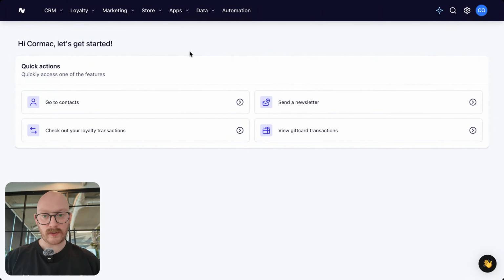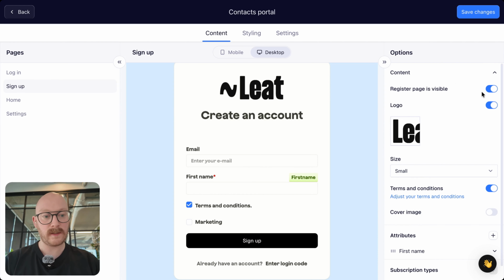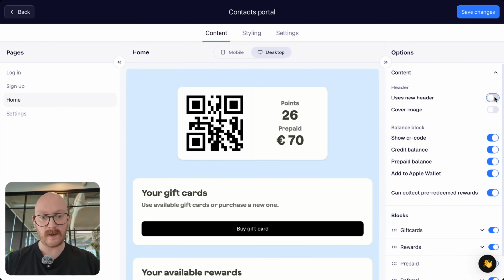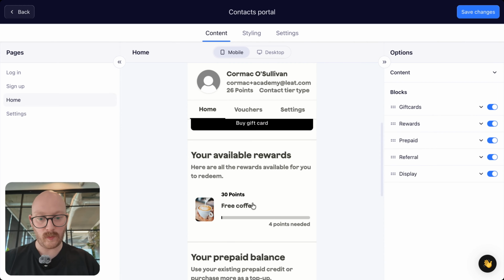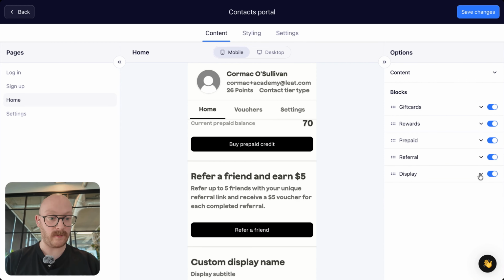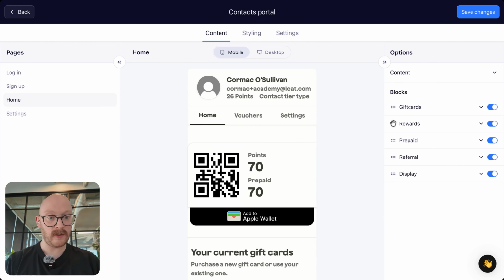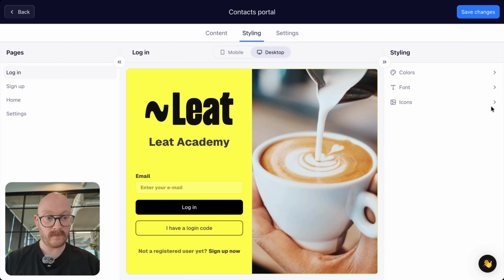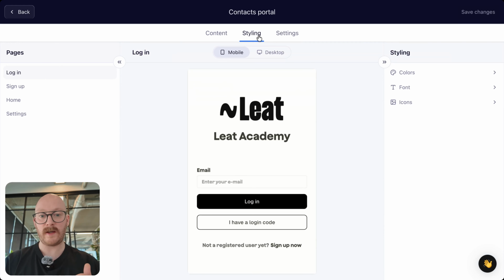Configuring your branded contacts portal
Launch a centralized, consumer-facing contact portal in your Leat system to create an engaging digital home for your members. This video tutorial covers building secure magic-code login and sign-up flows, optimizing layout blocks, such as rearranging rewards, prepaid utilities, gift cards, and referral parameters, utilizing the brand kit to align backdrops, typography, and domains for a unified digital experience.